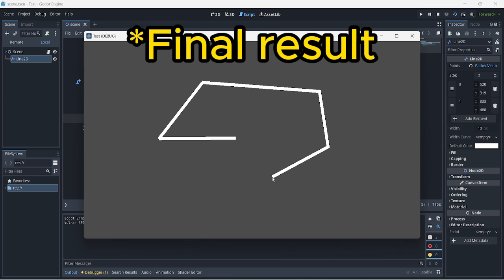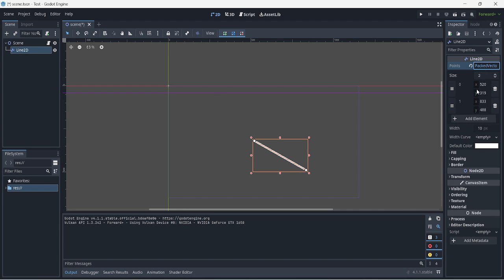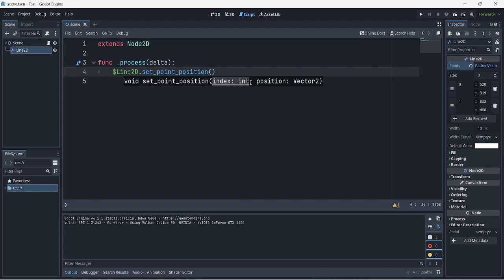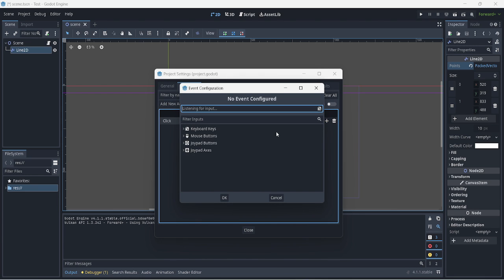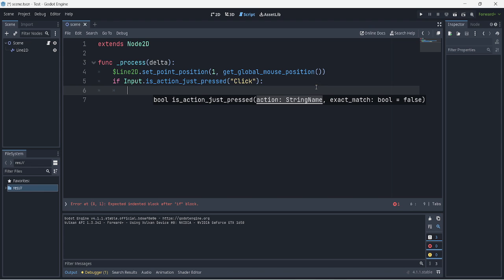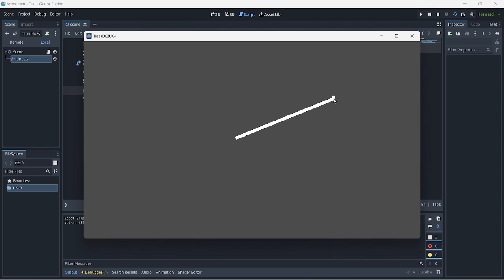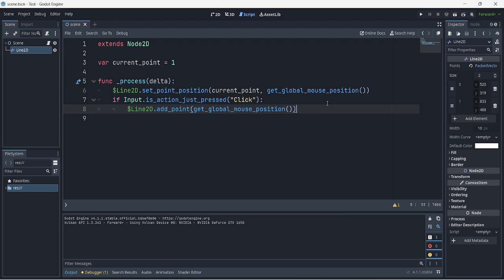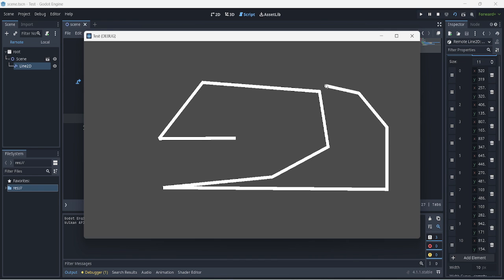Line2D in GODOT Tutorial!! [Drawing Game]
In this video I show you how to make a drawing game in Godot 4. Thanks